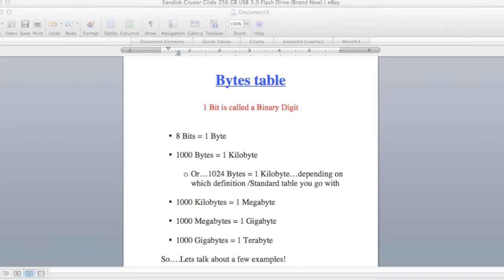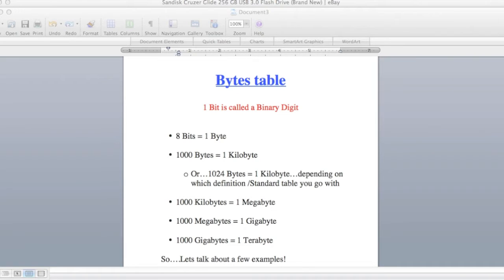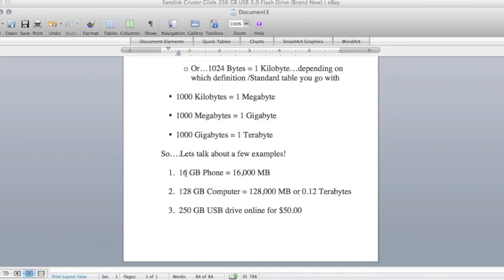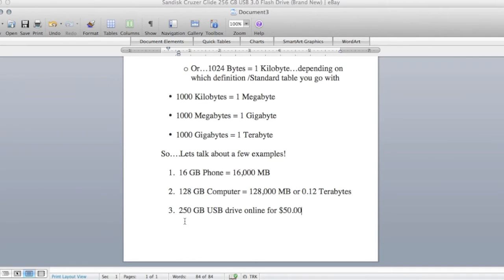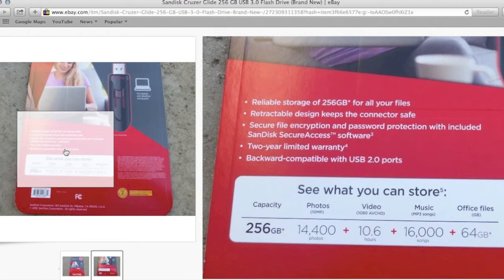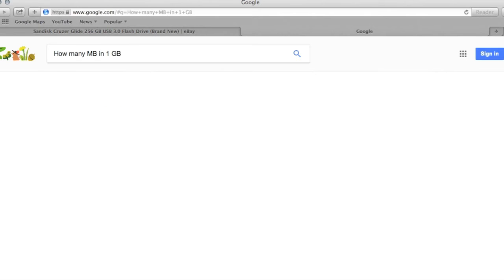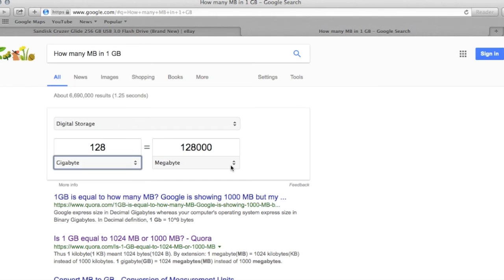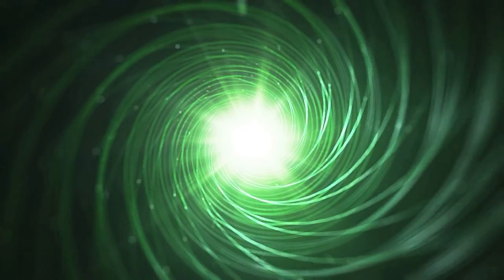How many Megabytes are in 1 Gigabyte & so on?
1.  Transfer MicroSD files to computer